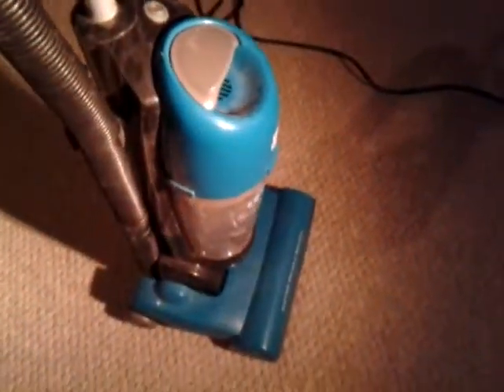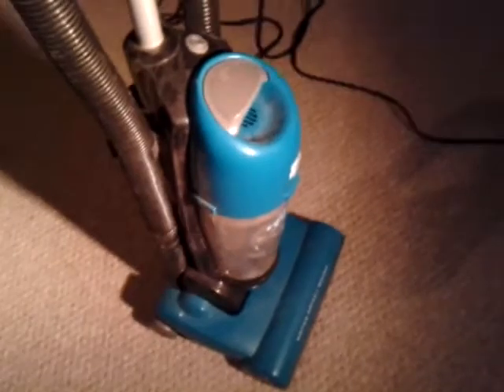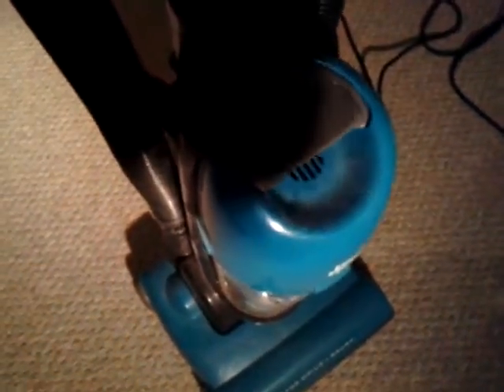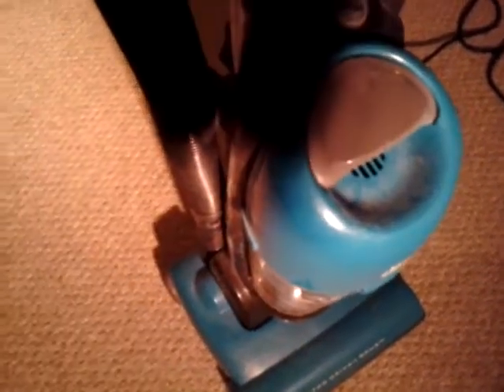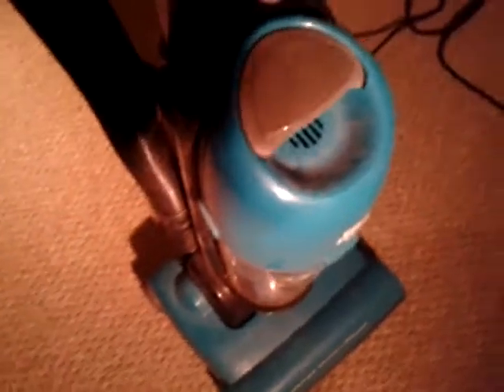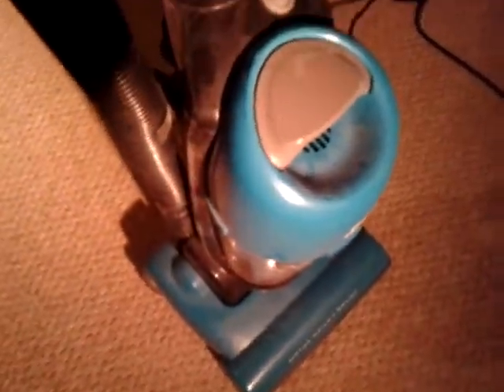Cold Start For FrascinoLawncare.